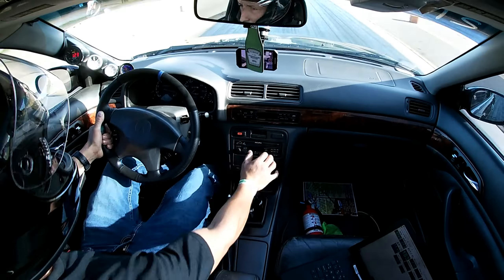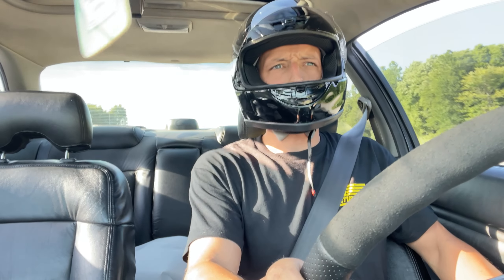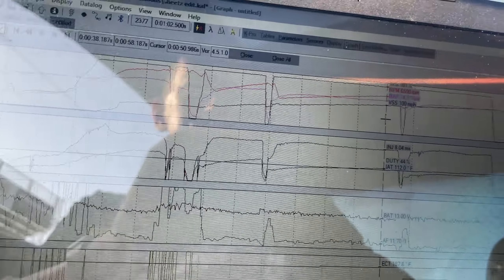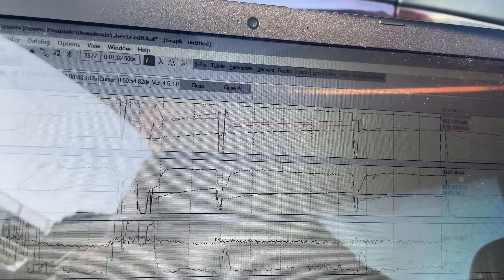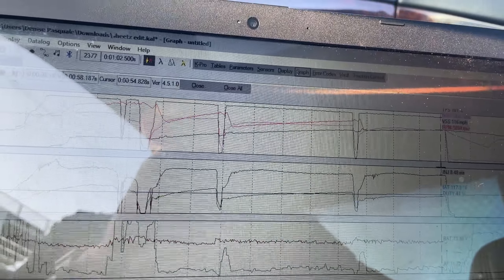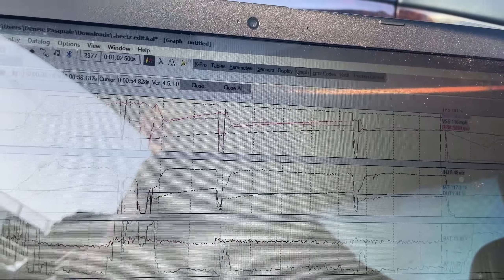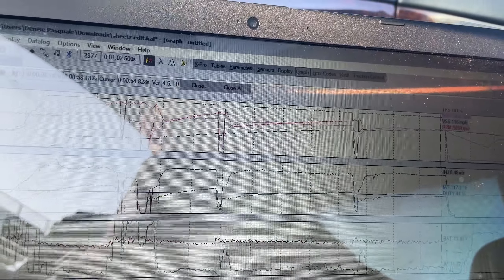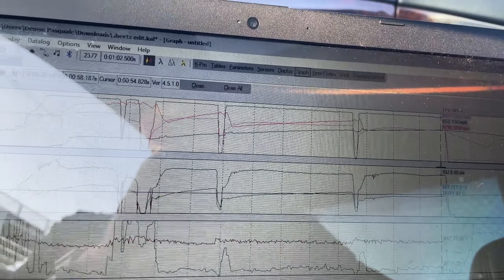DID I FINALLY FIND A OEM AXLE SOLUTION? TURBO ACURA CL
BROKE IT AND FIXED IT! AGAIN.
1998 ACURA CL
K24A2
ACCORD 5 SPEED TRANS
TYPES OIL PUMP
50 DEGREE VTC
WALBRO 450 PUMP
2200cc INJECTORS
KPRO V4